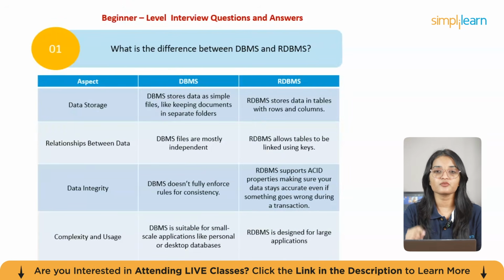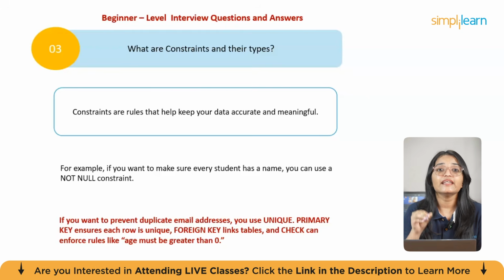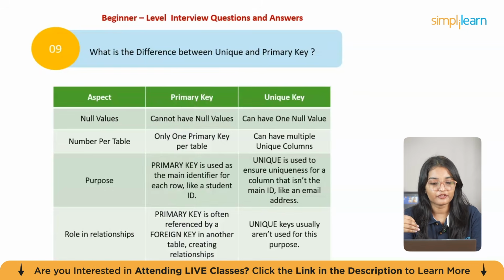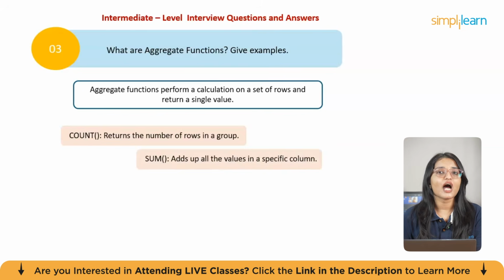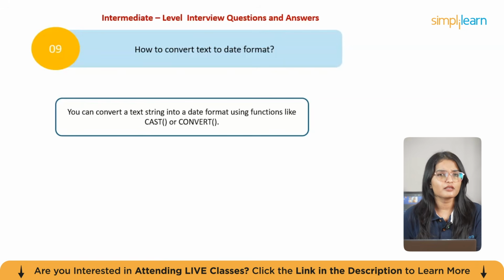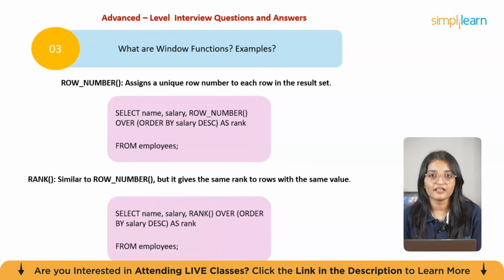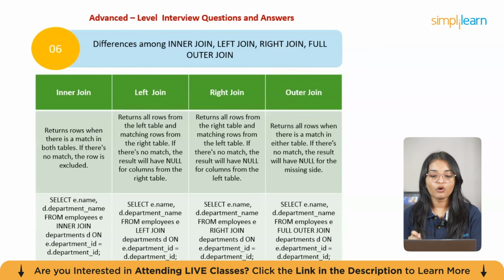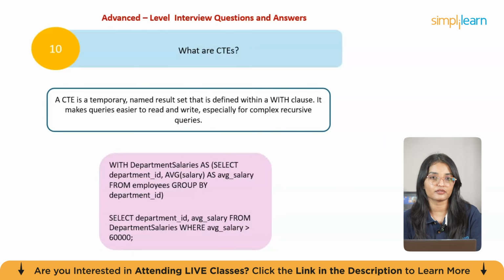SQL Interview Questions And Answers | SQL Interview Questions For Freshers | Simplilearn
🔥IIT Kanpur - Professional Certificate Course in Generative AI and Machine Learning

In this video, we’re going to break down SQL interview questions into three clear levels: Beginner, Intermediate, and Advanced, so you can tackle them with confidence, no matter where you are in your learning journey. Whether you’re just starting to learn SQL or you need a quick refresher before your next interview, I’ve got you covered! We’ll walk through the most commonly asked questions in each level and I’ll share tips and tricks to help you understand and remember key concepts. By the end of this video, you’ll have a cheat sheet to easily revise and feel more confident during your interview preparation.

00:00:04 - Introduction
00:02:28 - What is the difference between DBMS and RDBMS?
00:03:37 - What is a Primary Key and a Foreign Key?
00:04:50 - What are Constraints and their types?
00:05:14 - What are DDL and DML commands?
00:06:14 - Difference between DELETE, DROP, and TRUNCATE.
00:07:07 - What is a Table and a Field in SQL?
00:07:41 - Explain NULL in SQL.
00:08:08 - What is the Default Constraint?
00:08:36 - Difference between UNIQUE and PRIMARY KEY.
00:09:30 - What are the main SQL command categories?
00:10:33 - Difference between GROUP BY and ORDER BY clauses?
00:11:20 - Difference between WHERE and HAVING clauses?
00:11:51 - What are Aggregate Functions? Give examples.
00:12:27 - What is Indexing and Clustered Indexing?
00:13:05 - What is Normalization? Types of Normal Forms?
00:14:08 - Difference between UNION and UNION ALL?
00:15:00 - Write a SQL query to find the second highest salary.
00:15:00 - What is a VIEW in SQL?
00:15:40 - How to convert text to date format?
00:16:15 - What are Triggers?
00:16:30 - What is a Stored Procedure?
00:17:00 - Explain Subquery and Correlated Subquery.
00:18:00 - What are Window Functions? Examples?
00:18:48 -  What are ACID properties?
00:19:35 - What is a Transaction? Explain COMMIT and ROLLBACK.
00:20:21 - Differences among INNER JOIN, LEFT JOIN, RIGHT JOIN, FULL OUTER JOIN.
00:22:22 - What is SQL Injection? How to prevent?
00:23:00 - How to optimize slow SQL queries?
00:23:42 - Difference between CHAR and VARCHAR?
00:24:13 -  What are CTEs (Common Table Expressions)?

SQL  is a standard programming language used to manage and interact with relational databases. It allows users to perform a variety of tasks, such as querying data, inserting, updating, and deleting records, and modifying database structures like tables and indexes.

✅ Key Features
- 8X higher live interaction in live online classes by industry experts